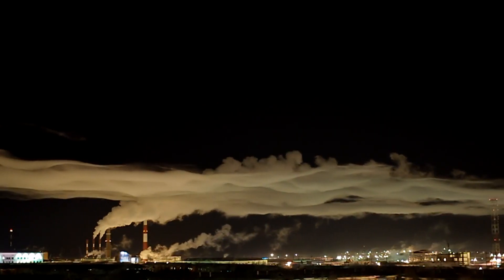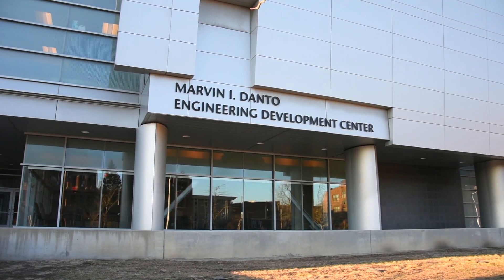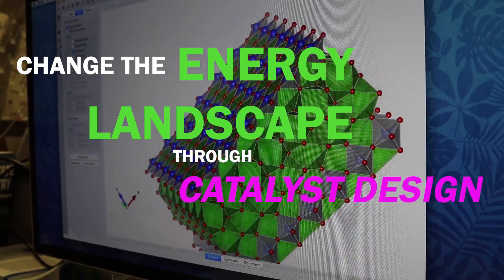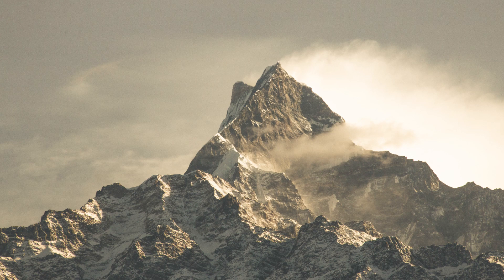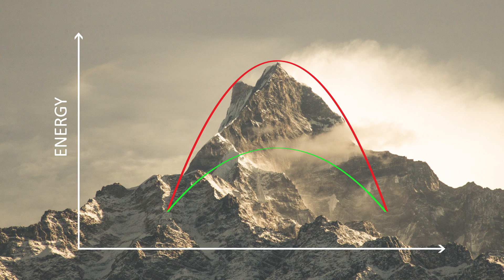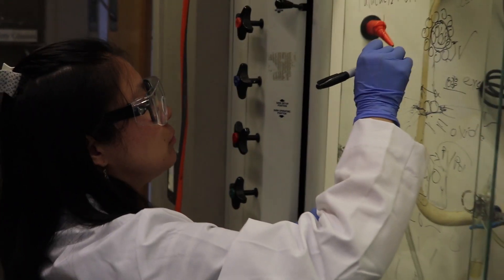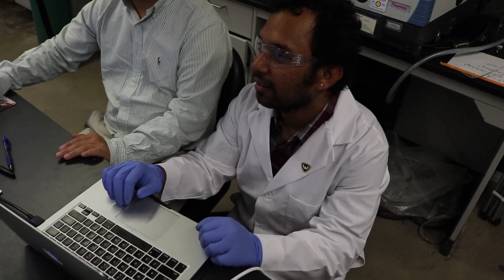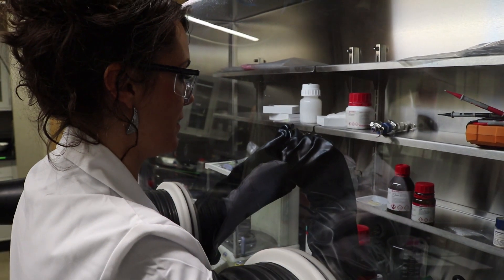Nikolla Lab: changing the energy landscape through catalyst design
How can we do more with less? This question guides the research in the lab of Eranda Nikolla, associate professor of chemical engineering and materials science at Wayne State University. She and her students work on solutions to issues facing a growing world population with increased use of fossil fuels, a dwindling resource.